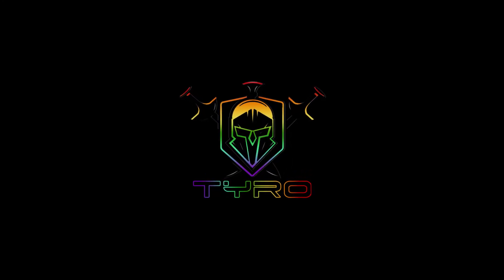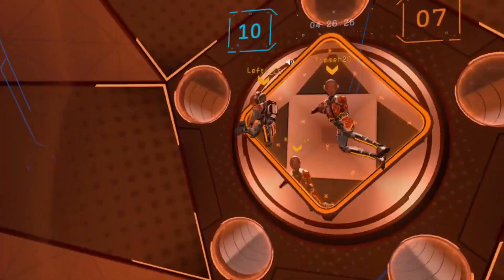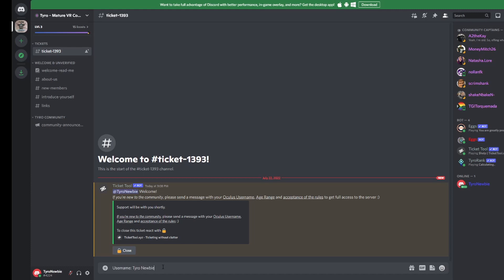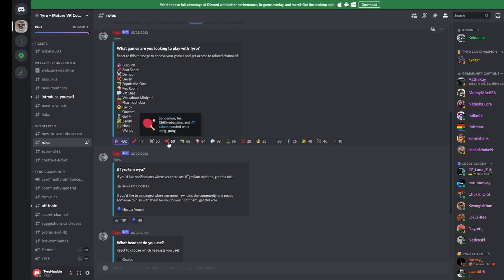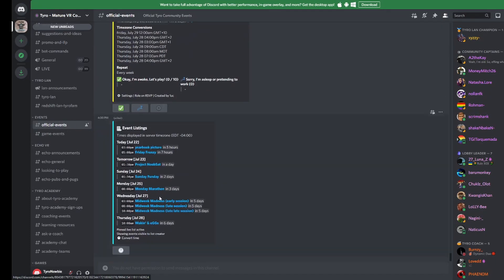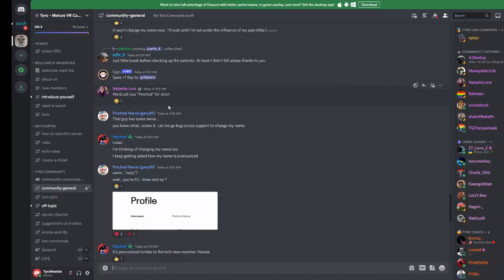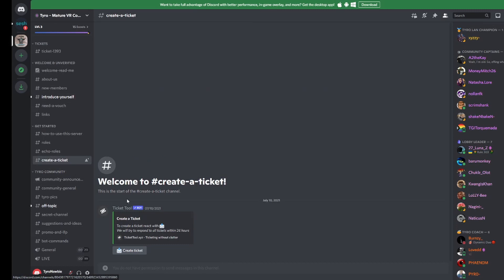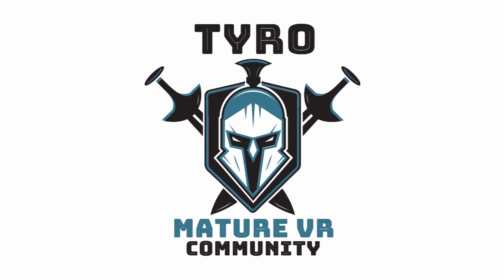How to join TYRO! (And how to use our discord)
Hello! Welcome to Tyro, a mature VR community focused on developing a welcoming, inclusive experience for all.

We offer friendly competitions, coaching, role progression for members, and most importantly, an amazing and engaged community of like-minded individuals!

We are growing by the day, and intend to grow much more in the future. We aim high, and intend to become VR's premier social hub for mature gamers.

Come and join us for a relaxed and enjoyable playing session, get involved in our inclusive tournaments, or just hang out and enjoy socialising with our members from around the world.